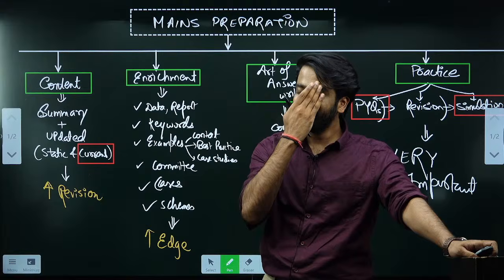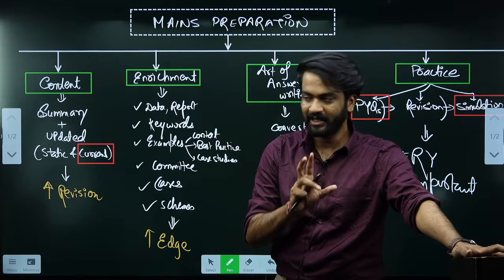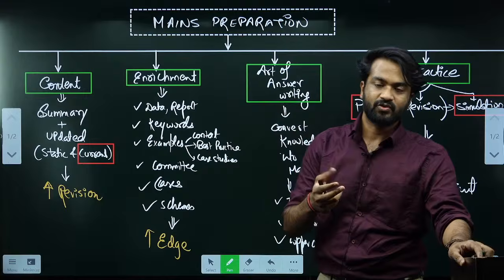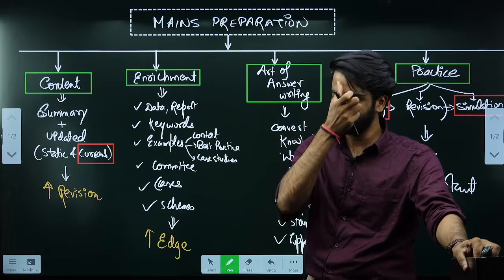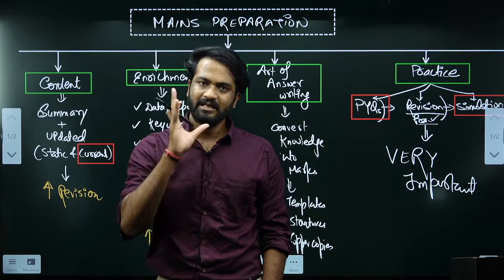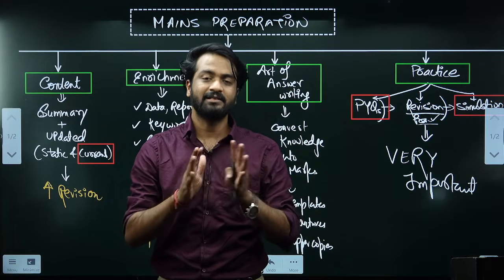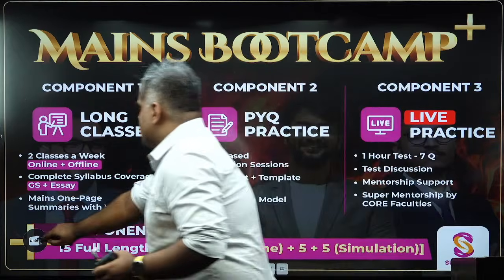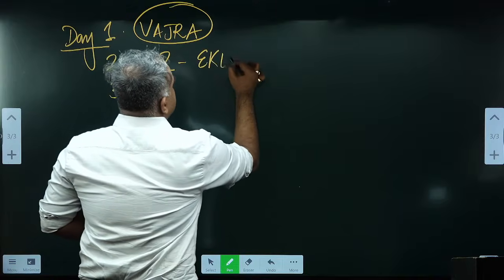MAINS BOOTCAMP PLUS - Umbrella Program - Sunya IAS | Details Out Now